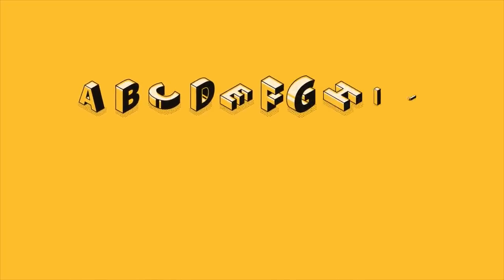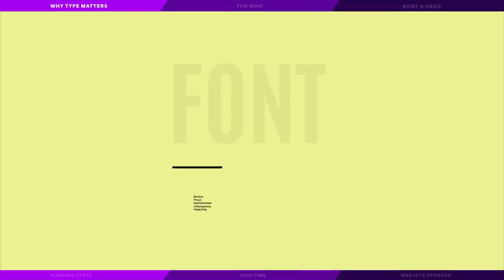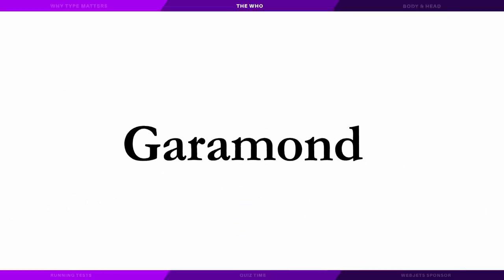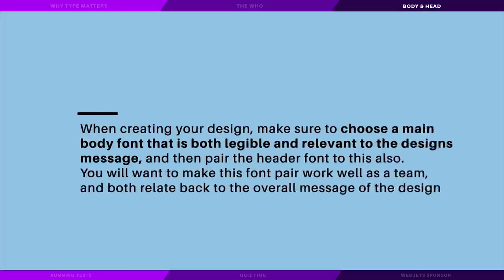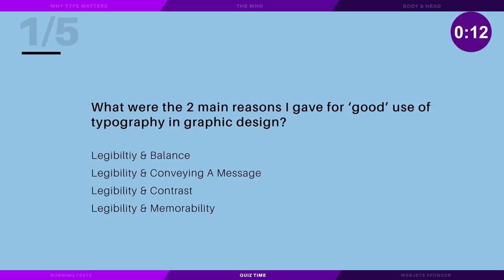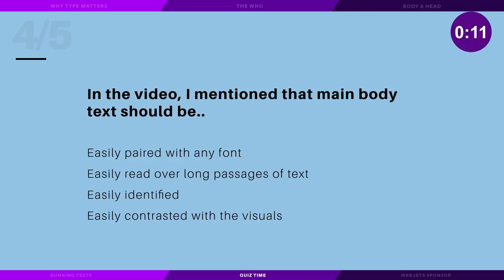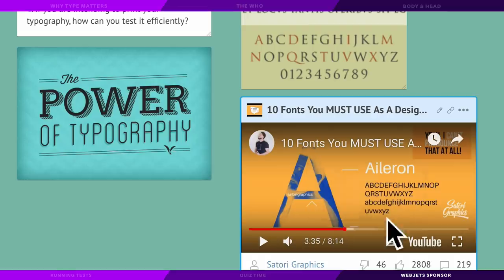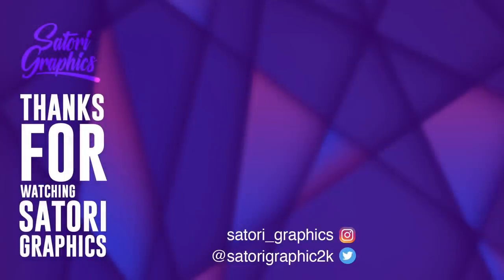How To Choose Fonts With Design Wisdom *PRO TIPS*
How to choose fonts for your designs, with wisdom!

Choosing fonts for your designs can be daunting, and it’s a fact that it’s one of the most crucial aspects of your design to focus on. In todays tutorial I aim to show you some points and tips on selecting fonts for your projects. There is even a mini quiz at the very end of the video, to test your knowledge on the content in the video, to see if you have absorbed the information on choosing fonts for your graphic designs. Let me know what you thought of todays content, do you agree with my points and tips on selecting fonts?

MUSIC